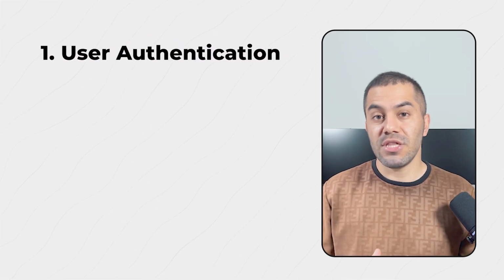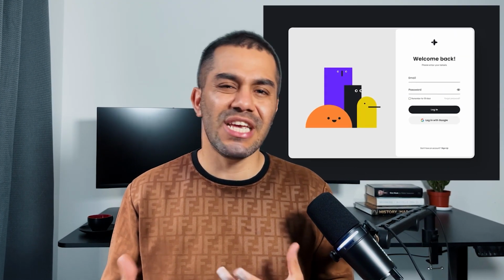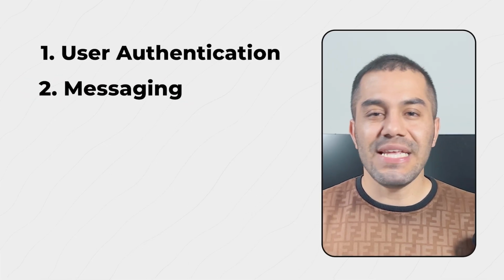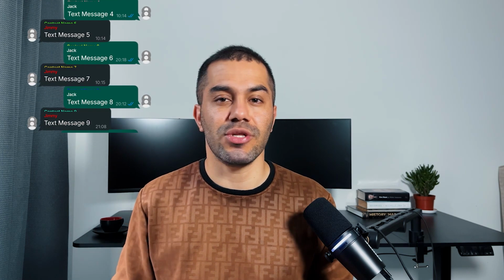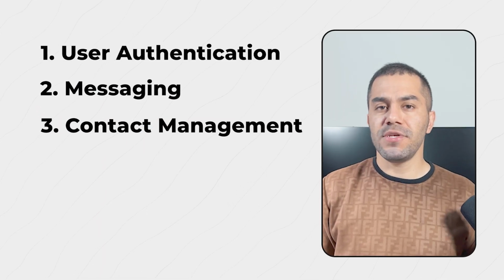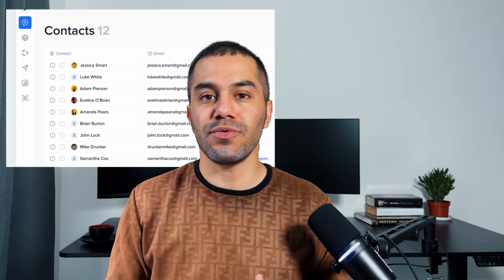Create a Messaging App: Step 2 - Defining Features for Your MVP!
Hey there! Welcome to the next step in our "Create Messaging App" journey! In the first video, we found our big idea, and now it’s time to take that idea and start shaping it into something real. Today, we’re going to talk about how to define the **Minimum Viable Product (MVP)**—the core features that will bring our messaging app to life.

We’ll cover what an MVP is, why it’s essential, and how to focus on **the must-have features** to get our app into users' hands as soon as possible. It's all about doing more with less—cutting out the fluff and building what really matters.

Think of it as baking the basic cake before adding the fancy decorations. We’re creating the most valuable version of our app, and trust me, it’s going to be delicious (okay, maybe not literally, but you get the point)!

By the end of this video, you’ll know exactly which core features are important, what to leave out for now, and how to make sure you’re delivering the best value to your users right from the start. This step is all about turning that idea into something tangible—and I can't wait to do it with you.

If you haven’t watched the first video yet, I highly recommend checking it out before diving in here:

And remember, this is just one step on our journey. We’re going from **concept to launch**, covering everything you need to know to build your very own messaging app.

We’re building an app, but we’re also building a community—and I want you to be part of it. Drop any questions or ideas you have in the comments, I’d love to hear from you.

Timestamps:
0:00 Introduction
0:25 What is an MVP?
2:10 Defining Core Features for Teachers
6:18 Deciding What to Leave Out (For Now)
7:06 Getting Feedback
7:49 Future Feature Ideas
8:50 Conclusion